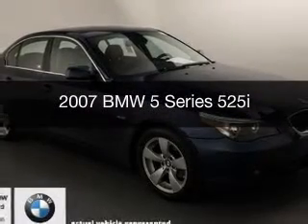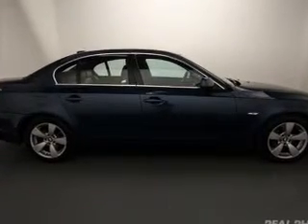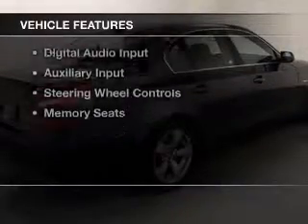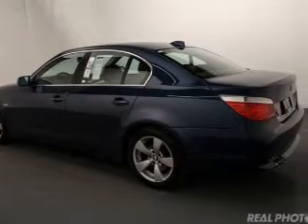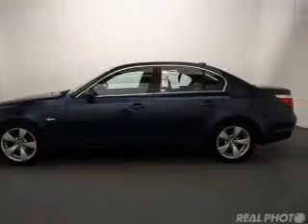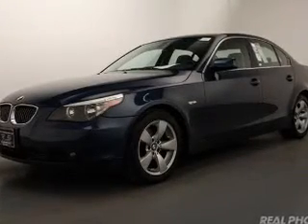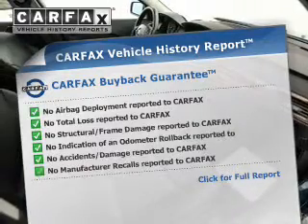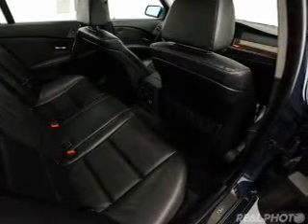2007 BMW 5 Series - Elmhurst IL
Elmhurst BMW

Year: 2007
Make: BMW
Model: 5 Series
Trim: 525i
Engine: 3.0 liter inline 6 cylinder 24 valve
Transmission: 6-Speed Automatic
Color: Mystic Blue Metallic
Mileage: 74272

Address:
466 West Lake St.